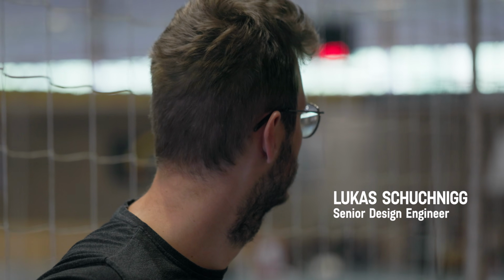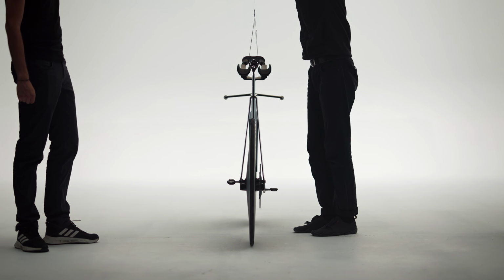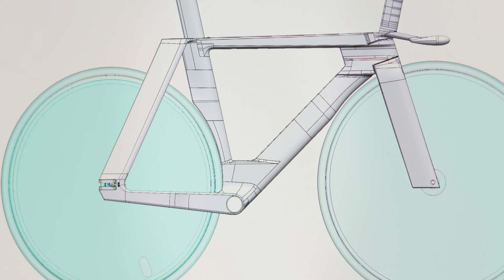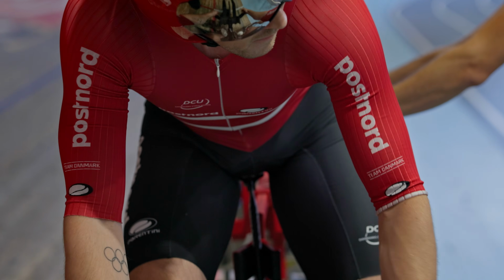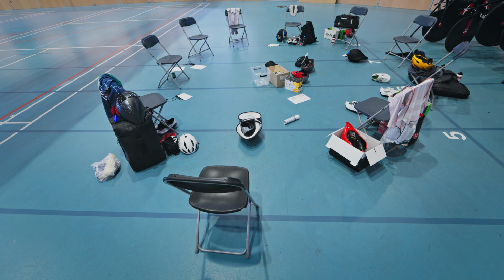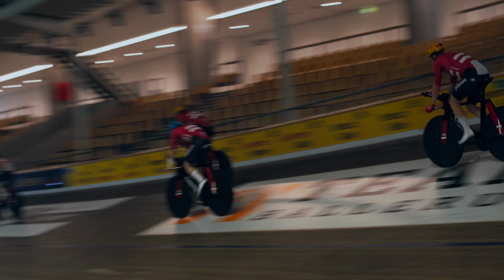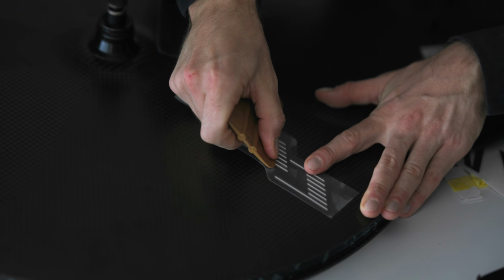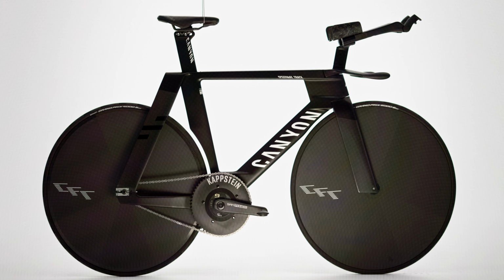Our Fastest Bike Ever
Developed by the world's leading engineers, the fastest professionals as test riders: the Speedmax CFR Track has its sights set on the top step of the podium in the velodromes of this world.

2 years of development. 442 supercomputer runs. 312 wind tunnel runs. 155 hours of track testing. 1 gamechanging bike.

The Speedmax CFR Track is the result of an unprecedented pro athlete-driven development process. Refined, honed, and perfected for years by our industry-leading engineers to save seconds when every moment counts. Pro riders played a pivotal role from day one in its development, ensuring the perfect balance of speed and precision.

Every tube profile and junction has been meticulously fine-tuned to meet the demands of the velodrome, giving track cyclists the ultimate edge in their pursuit of speed and victory. That’s why we sculpted every inch of the Speedmax CFR Track for optimum aero efficiency in collaboration with our aerodynamics partners Swiss Side.